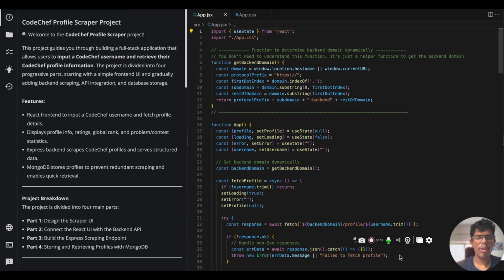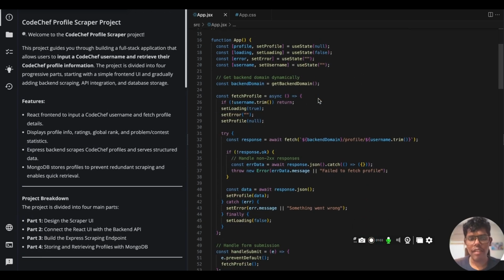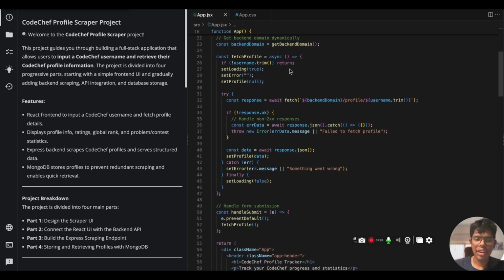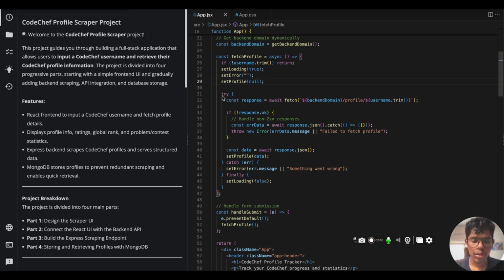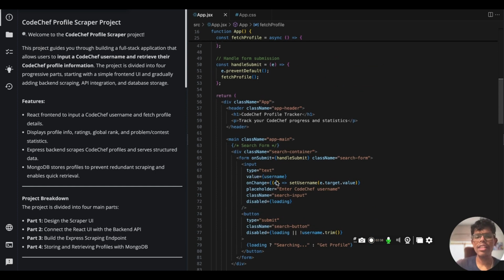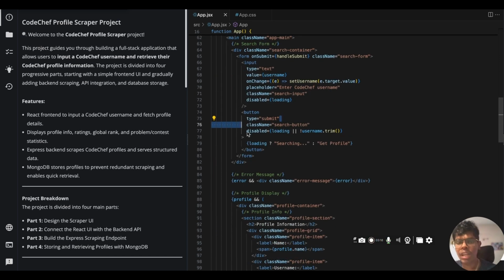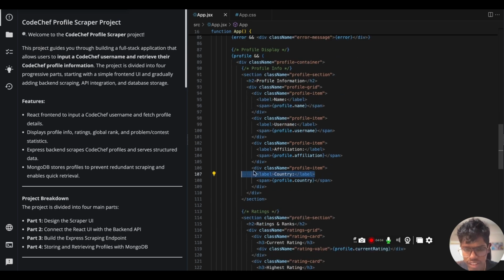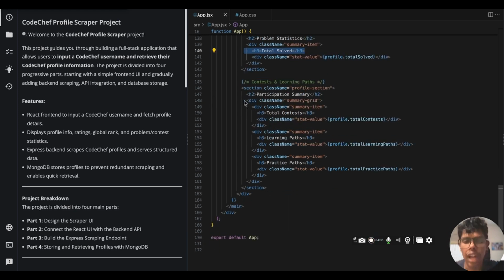Codechef Profile Scrapper Project (Part-2) | Weekend Dev 21 | MERN Project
In Part-2, we build scraping logic and fetch CodeChef profile data programmatically.